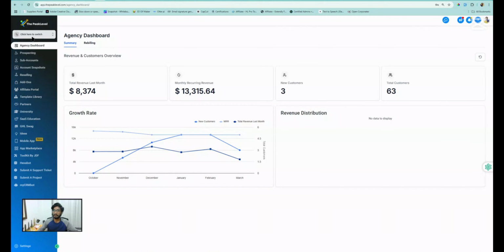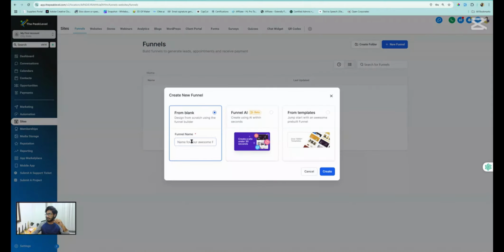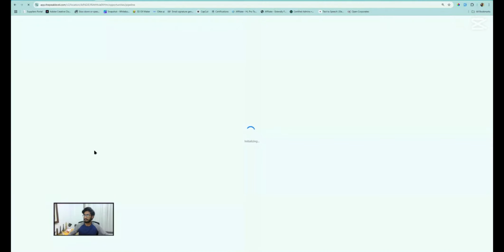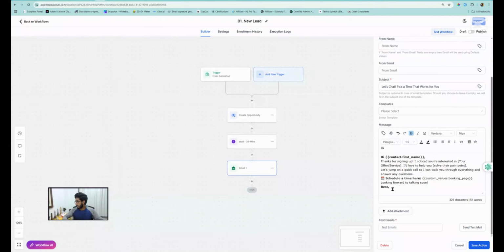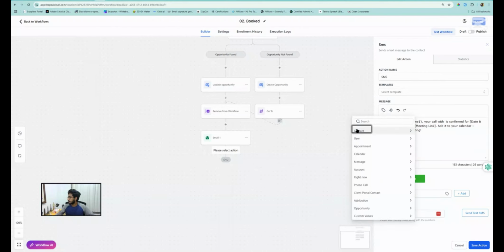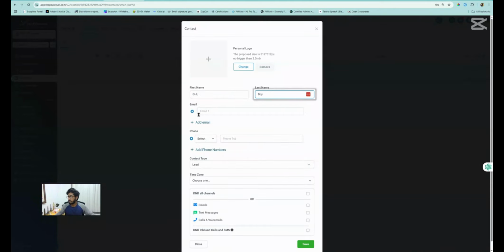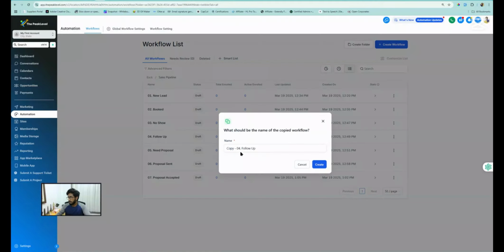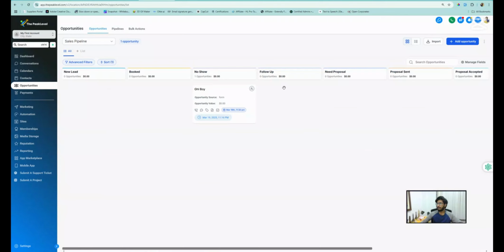Complete GoHighLevel Account Setup: From Sub-Account Creation to Full Automation!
Setting up a GoHighLevel sub-account from scratch? In this step-by-step tutorial, I’ll walk you through the complete GoHighLevel account setup, covering everything you need to streamline your CRM and automation.

Here's what you'll learn in this video:
✅ Creating a Sub-Account – Setting up your account the right way
✅ Email Configuration – Ensuring seamless email communication
✅ Phone Configuration – Setting up calls & SMS functionality
✅ Landing Pages – Building a 3-step funnel with opt-in & booking pages
✅ Sales Pipeline – Structuring your sales flow effectively
✅ Workflows & Automation – Automating lead nurturing and follow-ups
✅ Proposals & More – Handling proposals and streamlining processes

By the end of this video, you'll have a fully functional GoHighLevel setup that automates your business operations effortlessly!